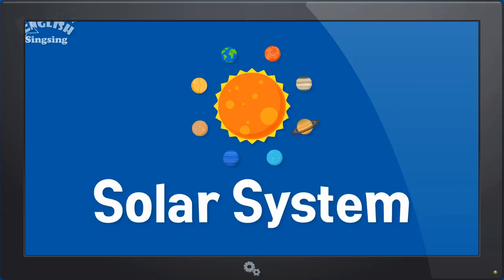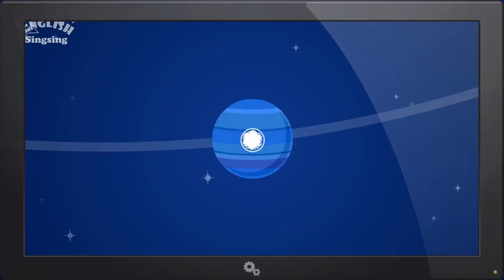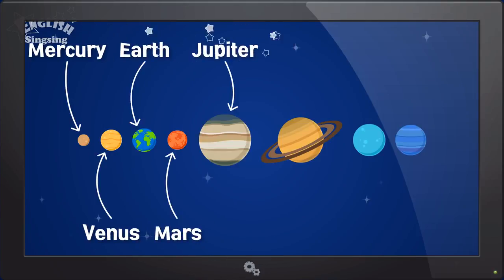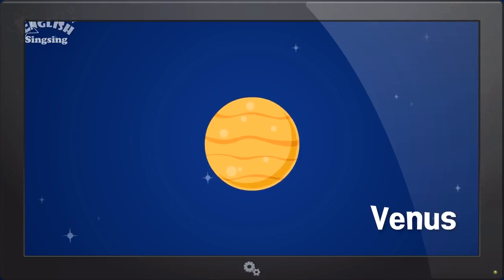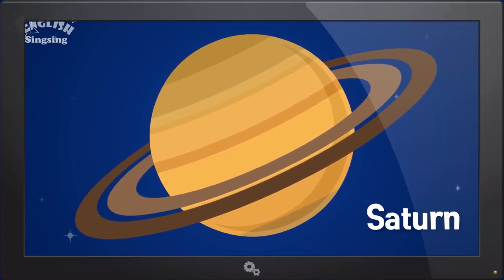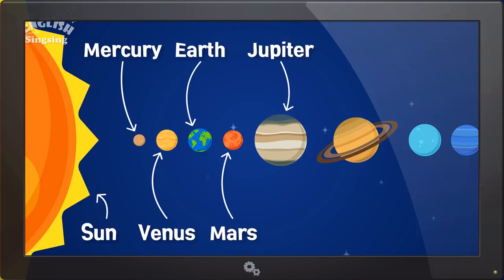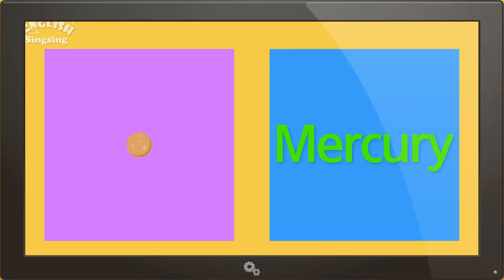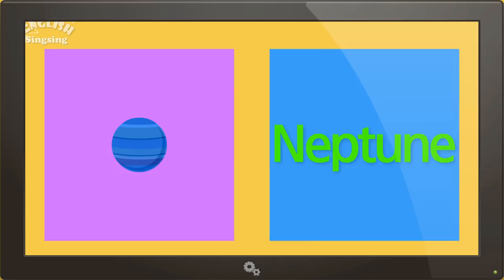Kids vocabulary - Solar System - planets - Learn English for kids - English educational video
-- Title: Solar System --

Sun
The Sun is very big and hot.
Sun

There are Mercury, Venus, Earth, Mars, Jupiter, Saturn, Uranus, and Neptune.
They go around the Sun.

solar system
This is our solar system.
solar system

Mercury, Venus, Earth, Mars, Jupiter, Saturn, Uranus, Neptune, and Sun.

Mercury
Mercury is the closest planet to the Sun.
Mercury

Venus
Venus is the brightest planet in the sky.
Venus

Earth
Earth is our planet.
Earth

Mars
Mars is a red planet.
Mars

Jupiter
Jupiter is the largest planet.
Jupiter

Saturn
Saturn is the planet with the rings.
Saturn

Uranus
Uranus is very cold and cloudy.
Uranus

Neptune
Neptune is made of gas.
Neptune

Sun, Mercury, Venus, Earth, Mars, Jupiter, Saturn, Uranus, Neptune

Thanks for checking out the "English Singsing".